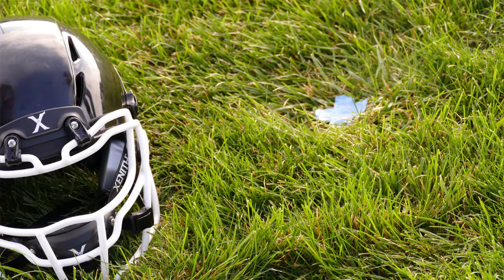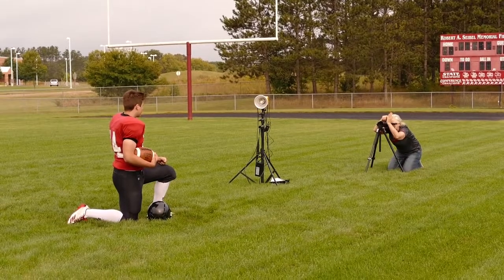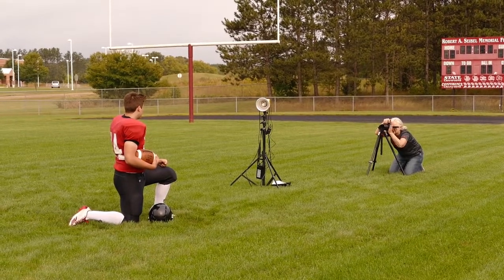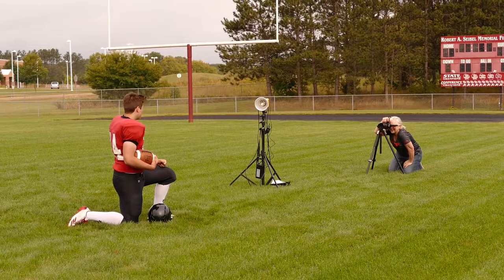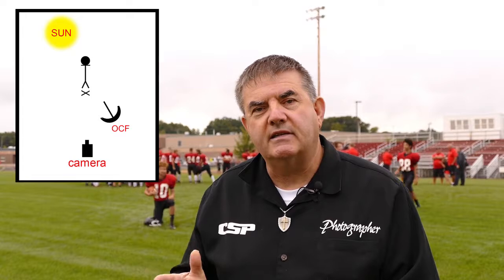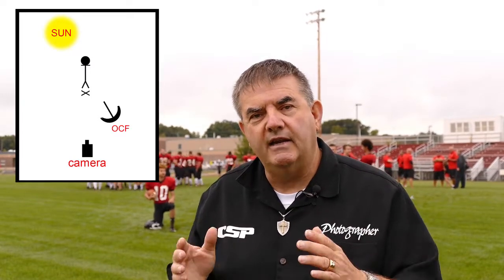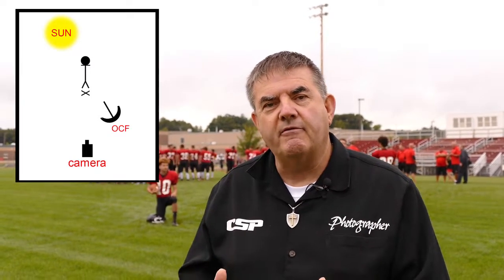Football lighting, X marks spot for consistent image exposures.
Tip for today.  In volume photography consistency in exposures is crucial.  We can’t afford to be wasting time or money in the post capture correction of inconsistent exposures.  Get the exposure right in the camera!  We are able to control our exposures using the manual settings on our cameras, off-camera flash (OCF) and posing the subjects with their back to the sun, even on cloudy days.  1st we select a location, on the field, that gives us the best background for composition, taking the position of the sun in consideration.  2nd, for exposure consistency, we mark the spot where the subjects will stand, we position the OCF, meter and set the OCF taking into consideration the ambient light.  3rd, once set everything is locked down, which enables us to create a consistent exposure for all subjects photographed.  Yep, it takes a little extra time, but the post capture time savings is worth it.